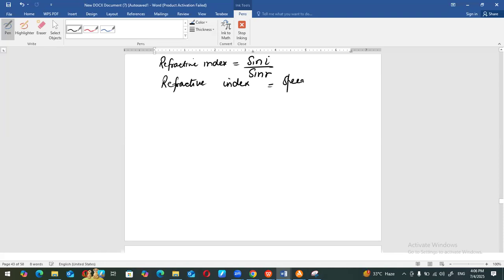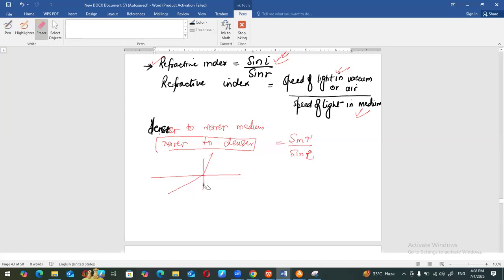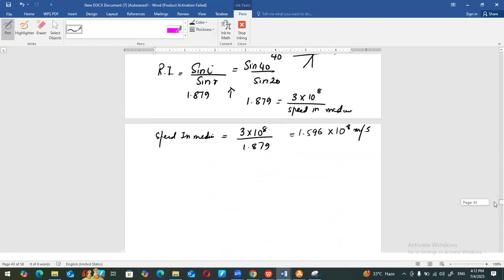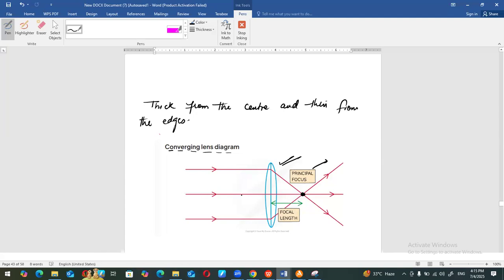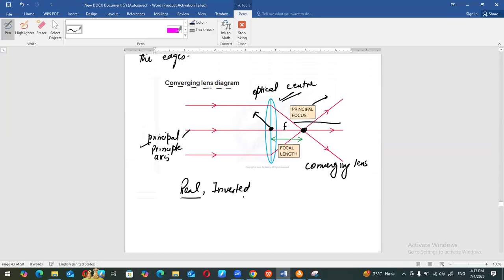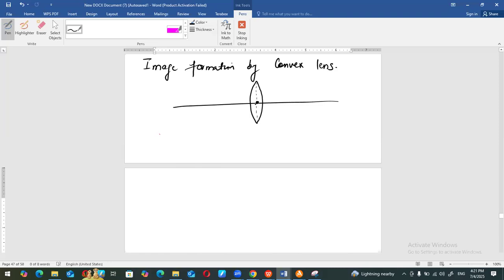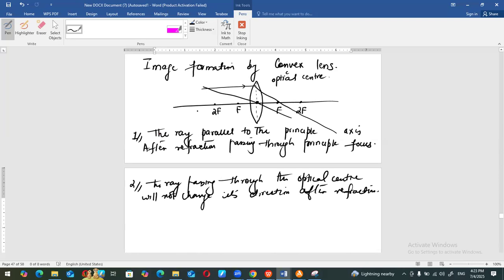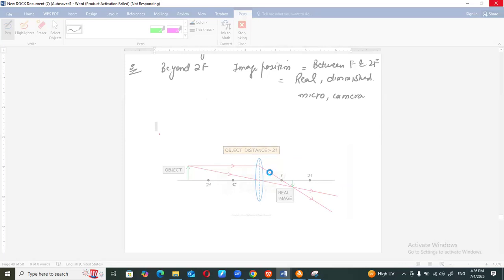IGCSE Physics: Convex and Concave Lens - Snell's Law, Lens Properties | Light - Lecture 20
Master the concepts of lenses and refraction for your IGCSE Physics 0625 exam! In this video, we cover:
- Snell's law and its application in refraction of light
- Refractive index and speed of light in different media
- Properties of convex and concave lenses
- Real and virtual images formed by lenses
- Ray diagrams and image analysis

Perfect for IGCSE Physics 0625 students, this video provides a comprehensive understanding of lenses and refraction. Watch now and ace your physics exams!